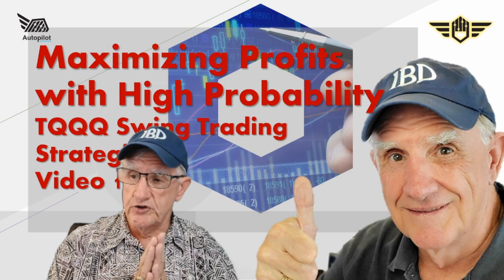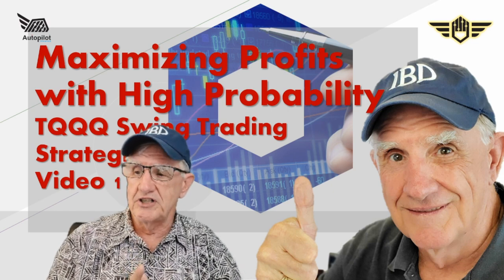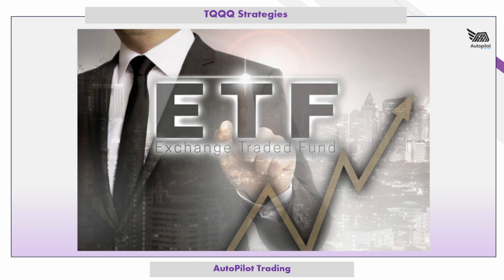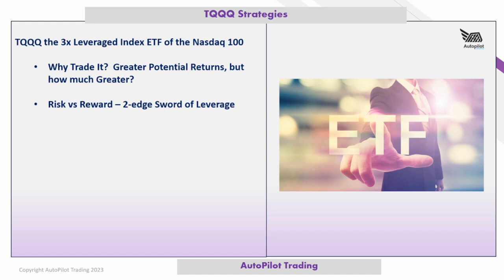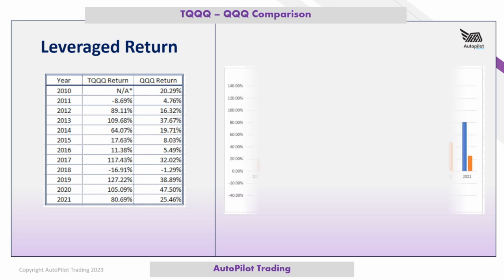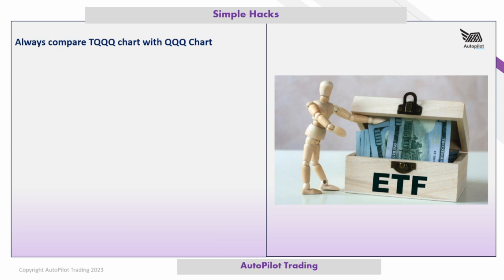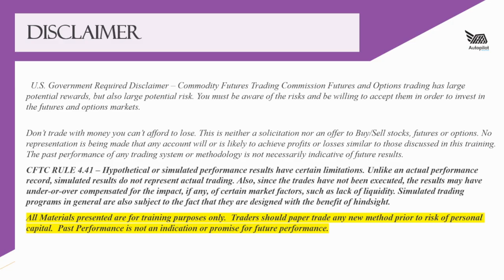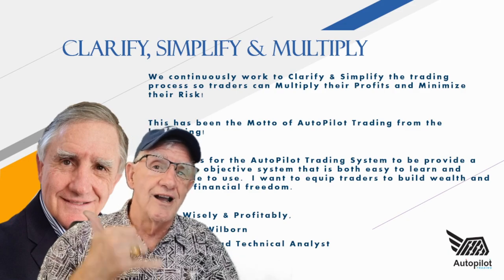Maximizing Profits with High Probability TQQQ Swing Trading Strategy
Are you ready to learn the most effective swing trading strategies for TQQQ? In this video, we will discuss how to maximize your profits with high probability techniques for swing trading TQQQ. TQQQ, also known as ProShares UltraPro QQQ, is a leveraged ETF that offers traders 3 times the daily returns of the NASDAQ-100 Index.

This is the first in a series of videos on how to Maximize Profits with a High Probability Swing Trading Strategy.  Today we cover why we want to trade this high flying, super octane leveraged ETF,  TQQQ.

We'll cover how TQQQ differs from QQQ and why this important when doing technical analysis.  We regularly trade the 3x Leveraged ETFs in the AutoPilot Trading Service.

By the end of this video series, you'll have a comprehensive understanding of TQQQ swing trading and be able to apply these strategies to your personal trading plan. Boost your trading confidence and profitability by watching this informative video series now.

Dennis Wilborn
The AutoPilot Trader